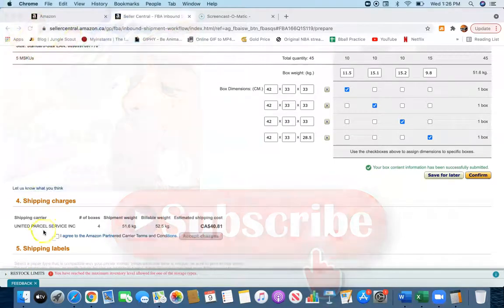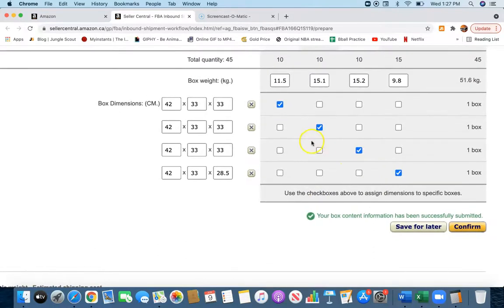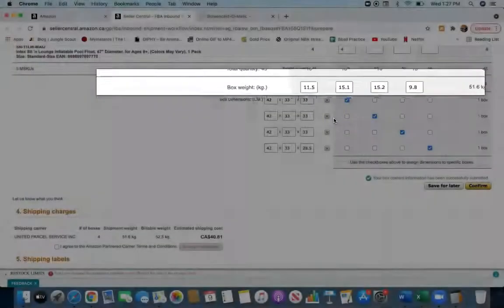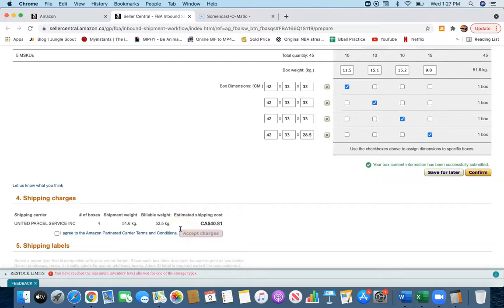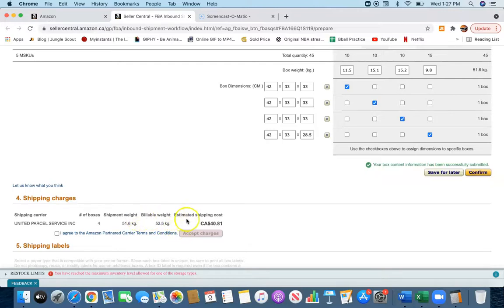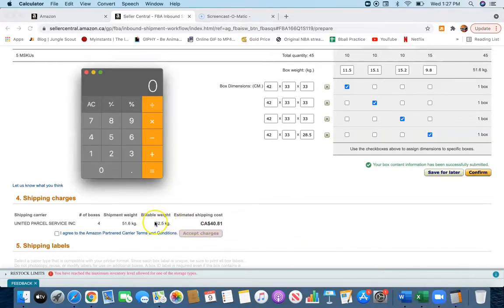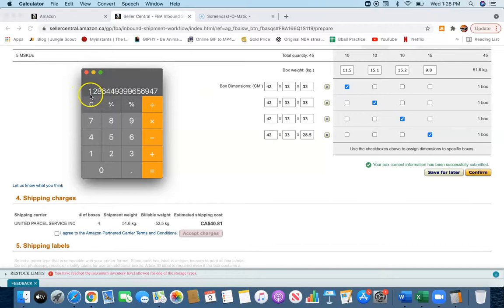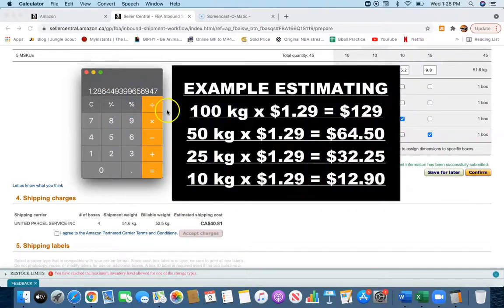UPS Shipping Rates via Amazon Seller Central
it is super helpful to know what your avg cost per kilogram is when you are sending inventory to Amazon.

- How your boxes add up to billable weight?
- Where to locate your billable weight?
- How to calculate your avg cost per kilogram?

Knowing your cost per kg makes it super simple to calculate in your head or on your phone your estimated shipping costs

IMPORTANT:: I inadvertently got the math backwards in this video.

CORRECTION
Take your cost of shipping ($$) divide it by your billable weight (Kg) equals your TARGET cost $ per KG
example:: cod $40.81 / 52.50 kg = $0.777 per kg.

Your Actual cost per Kg is.
Cost of shipping ($$) divided by you Shipping weight (kg) equals you actual cost per kg.
Example $40.81 / 51.5kg = $0.79 per kg.

Reverse math.
$0.79 cents x 51.5 KG’s = $40.81.

So now you can calculate the cost of a box 📦 once you know the total KG. For example a
 20kg box 📦 x $0.79 cents per KG = $15.80

These prices may very depending on the Amazon fulfilment Center location the product is being shipped to.

Coach